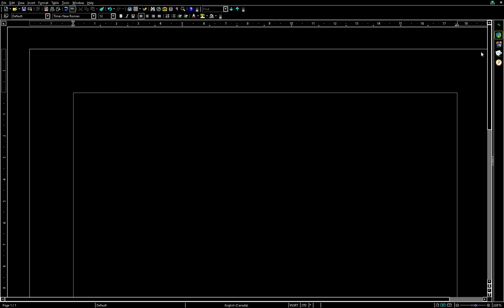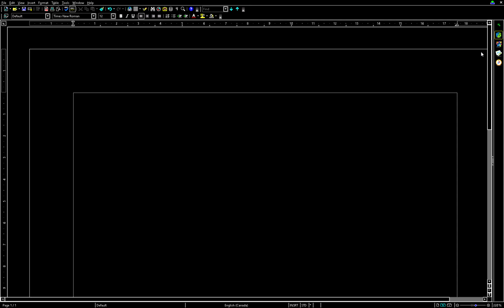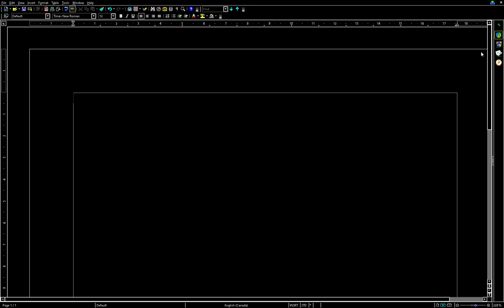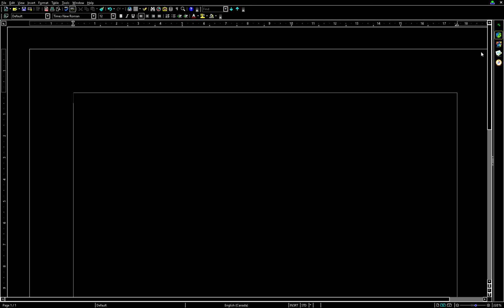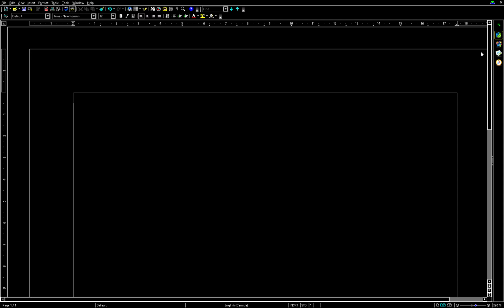Untitled 1 OpenOffice Writer 2023 12 13 15 50 19